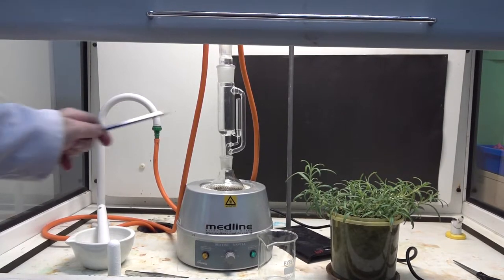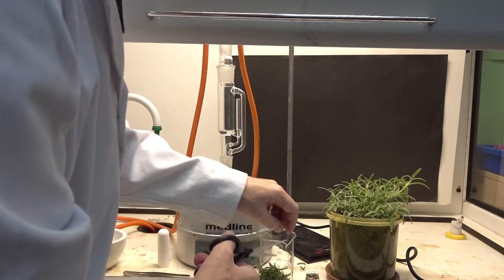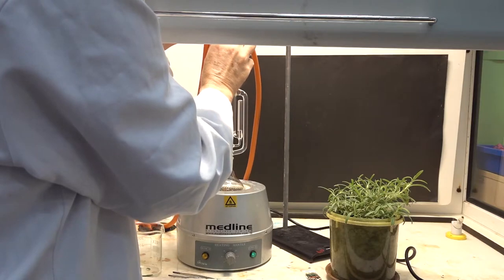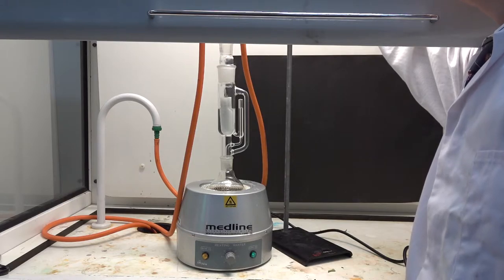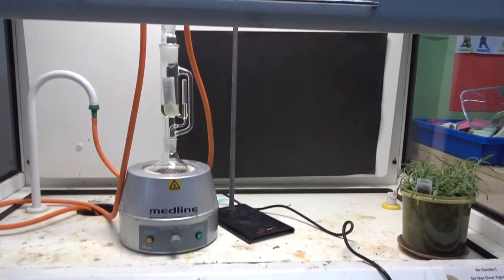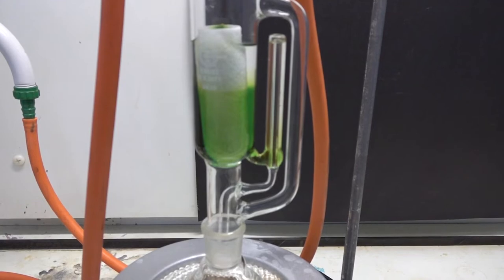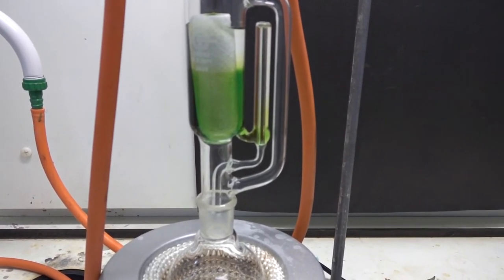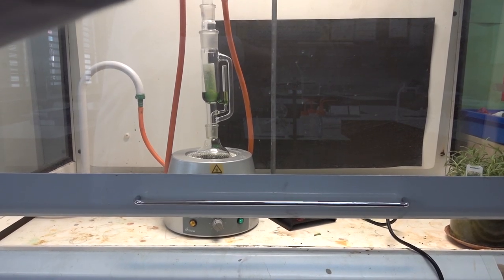Soxhlet extraction of rosemary leaves VID 1593500132965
Demonstration of the use of a Soxhlet extractor to remove the volatile organic compounds from rosemary leaves.

Ethanol was used as the solvent in this instance.